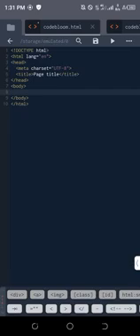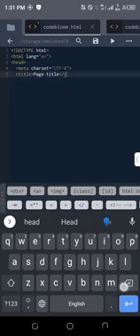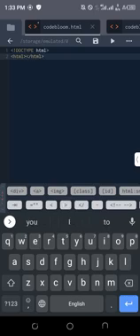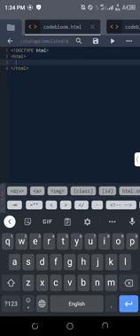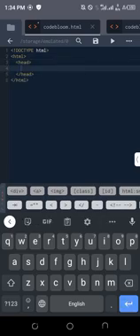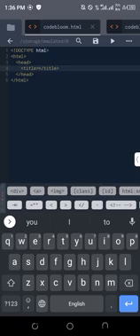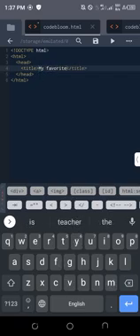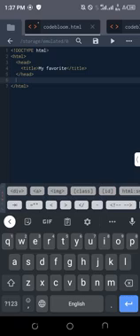Level1; Lesson 3 (The Boilerplate) [1GA4EDZ_-uc]